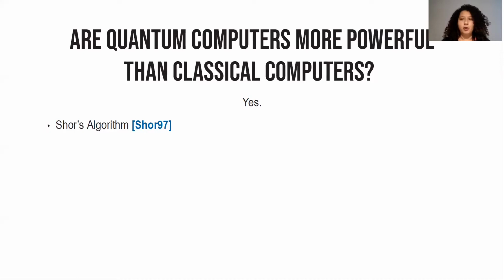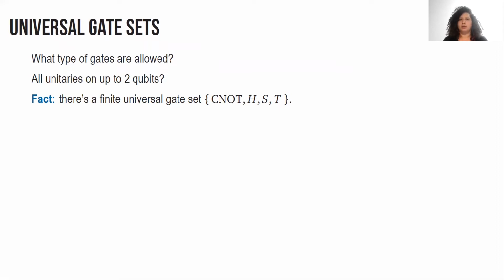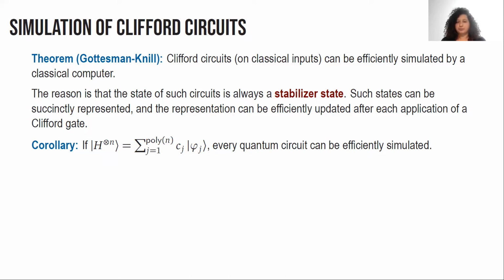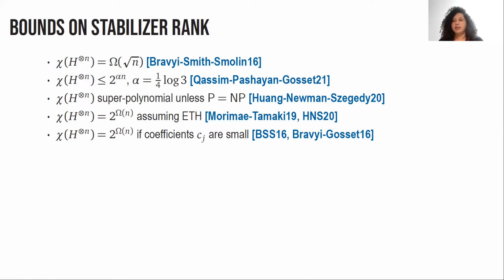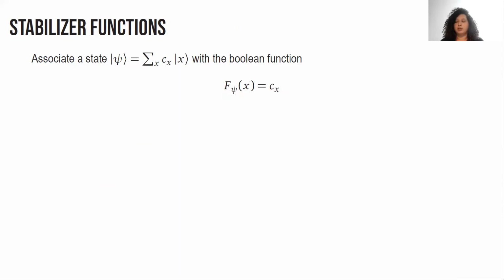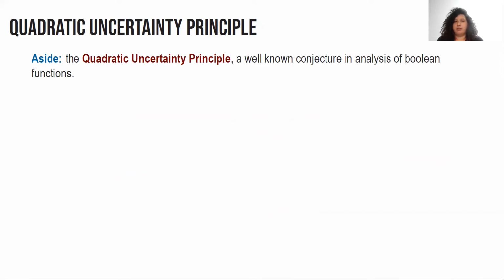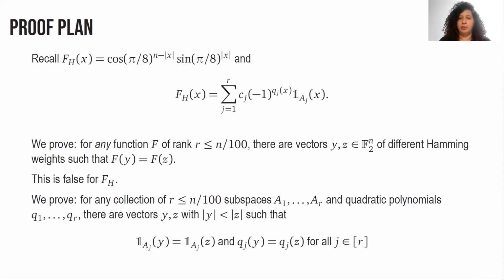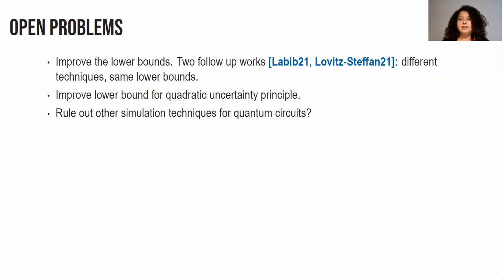Lower Bounds on Stabilizer Rank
13th Innovations in Theoretical Computer Science Conference (ITCS 2022)

Shir Peleg (Tel-Aviv University)
Amir Shpilka (Tel-Aviv University)
Ben Lee Volk (UT Austin)